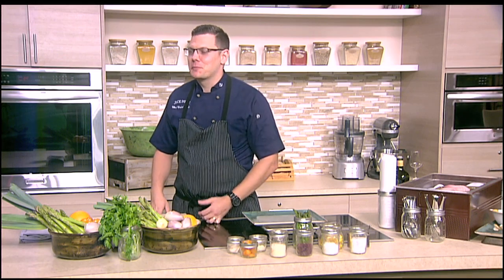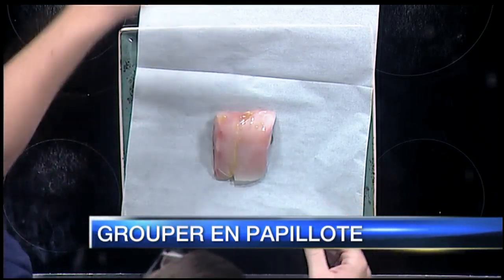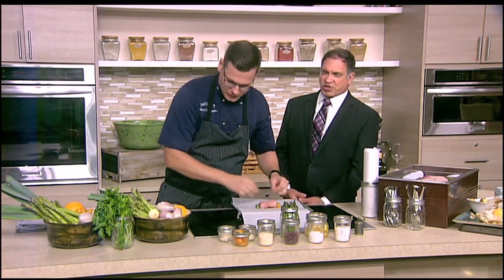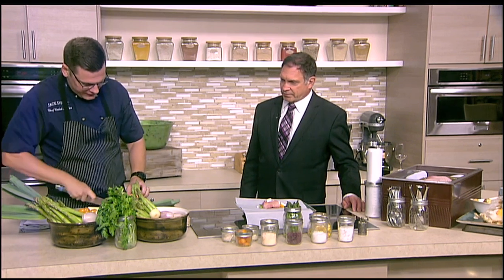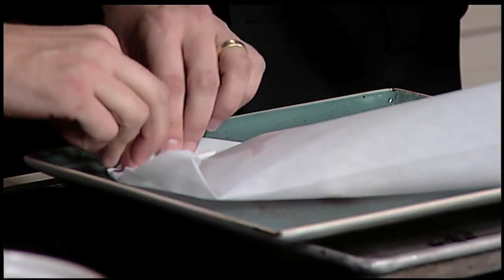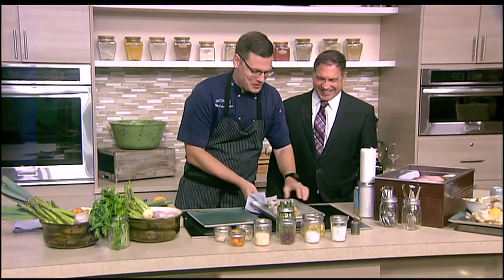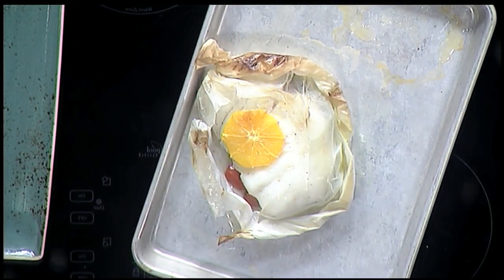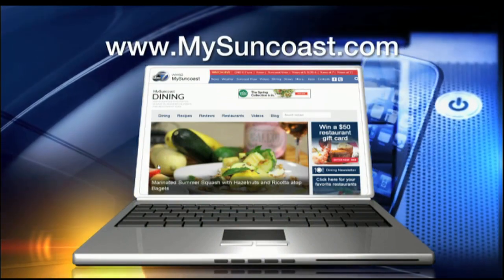Video: Grouper en Papillote Noon June 5, 2018